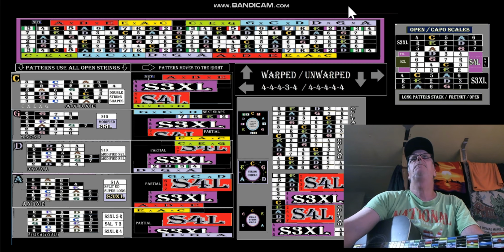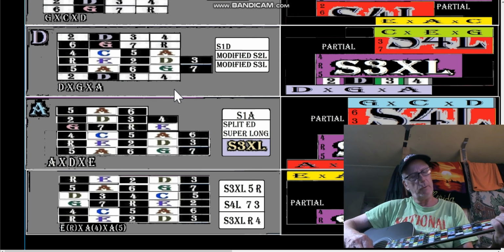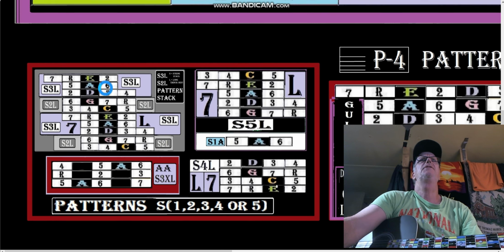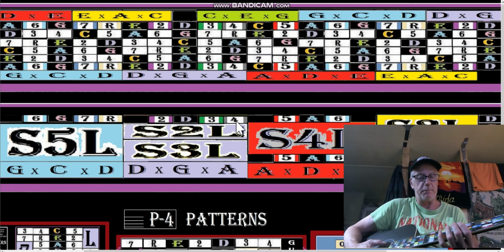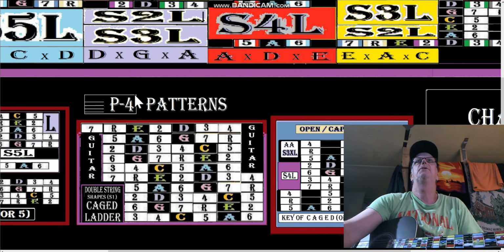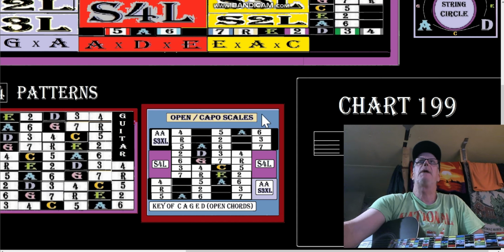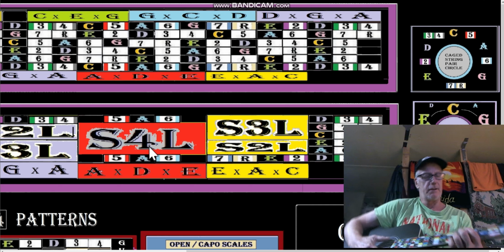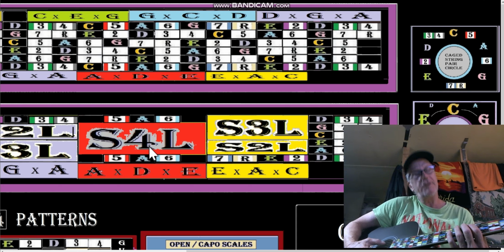Andys Free Guitar Charts Videos Lesson Charts 200 - 201. Part 1 of 9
Todays Lesson (Monday) Charts 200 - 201
Chart # 199 Best Guitar P-4 Patterns.
Chart 200! Keys of CAGED Long/Capo Patterns
Chart 201 Key F as the E Shape in CAGED
90 minute Lesson, no-edits!

*** Facebook info
For TODAYS full length video and Full res charts:
Visit Andy’s Free Guitar Charts Facebook Group : Heres How: